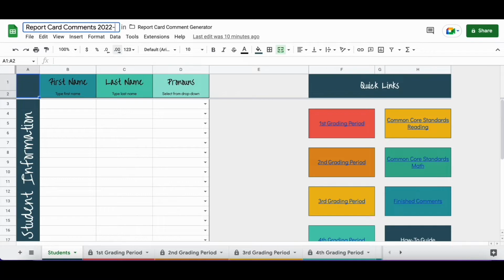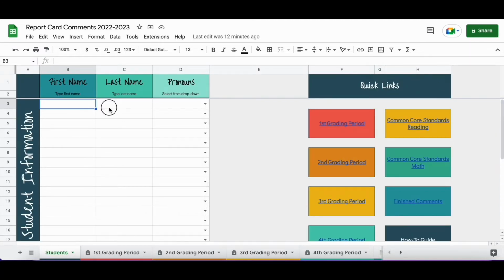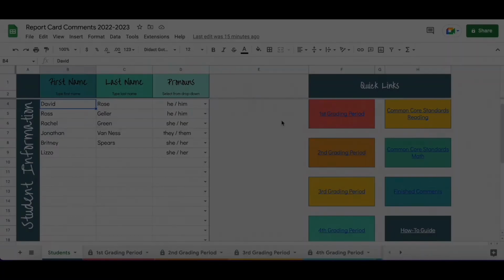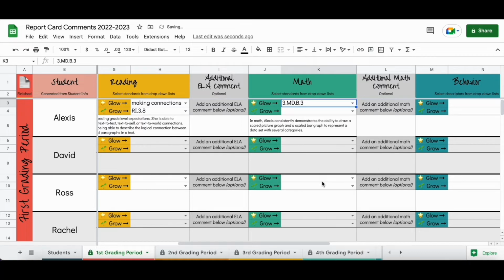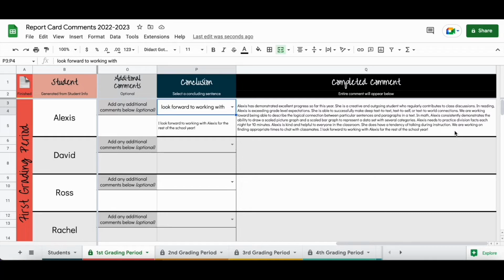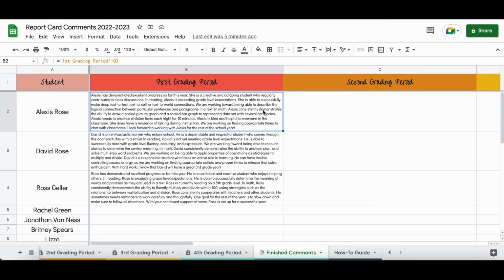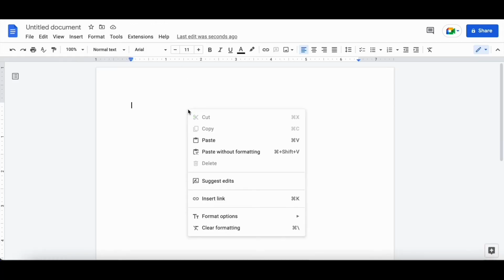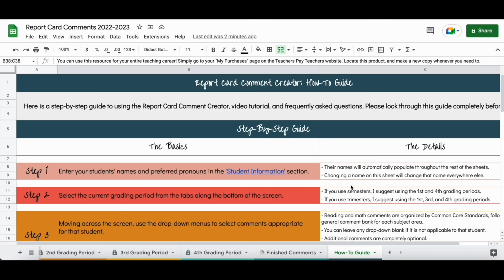Report Card Comment Creator Tutorial